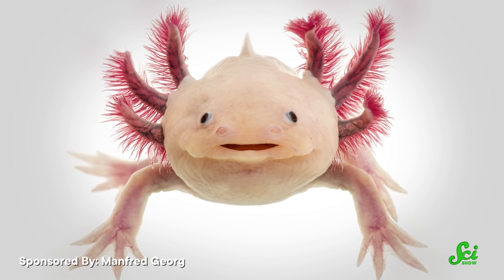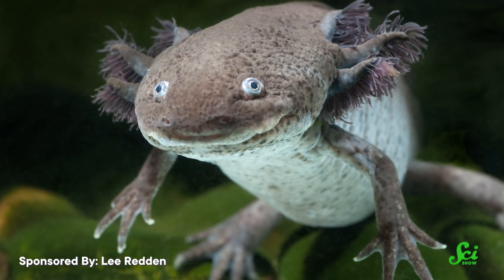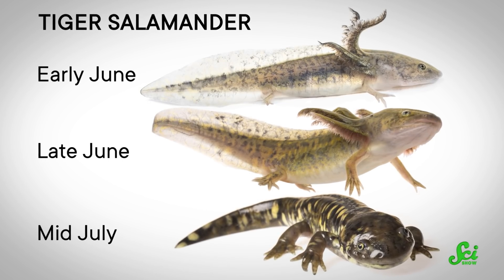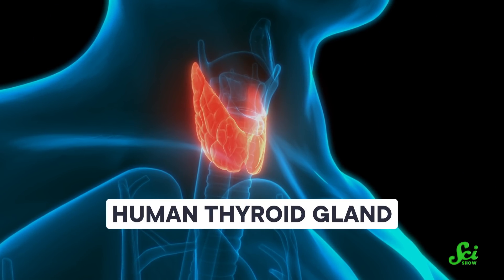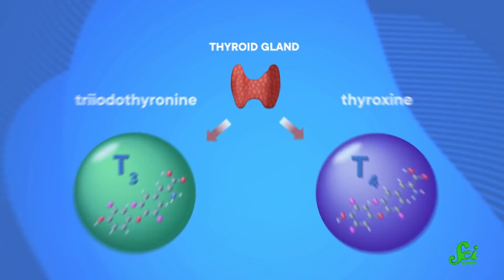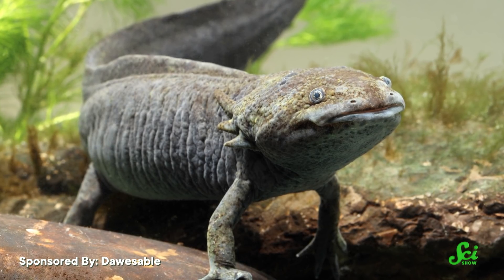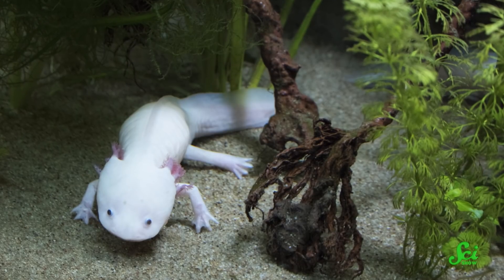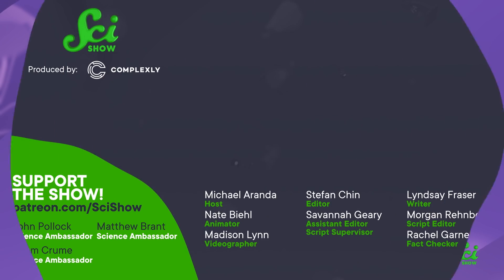The Salamander That Refuses to Grow Up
If you hear the word “baby-faced” you might picture a doe-eyed celebrity who never seems to age. But, really, you should be thinking of the axolotl. However, it is possible to transform these otherwise forever-babies, causing them to lose that youthful glow.